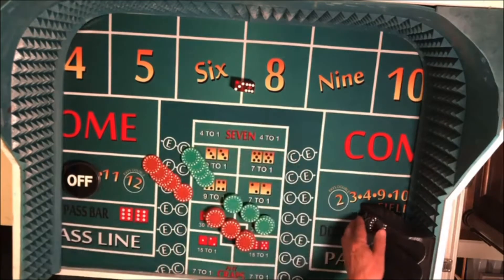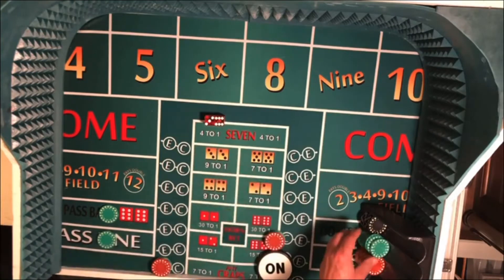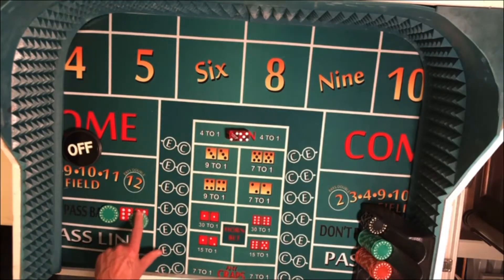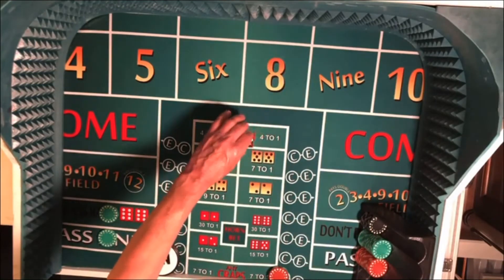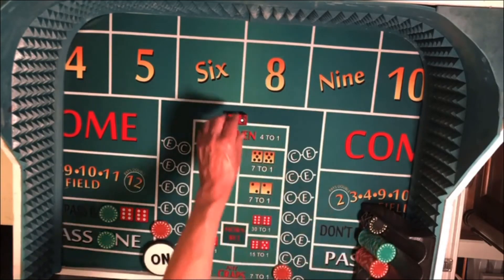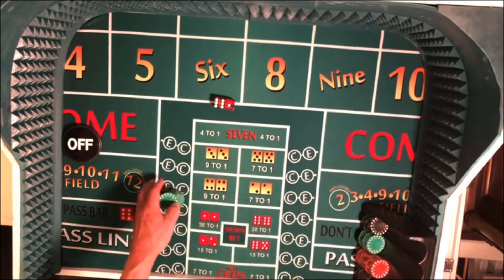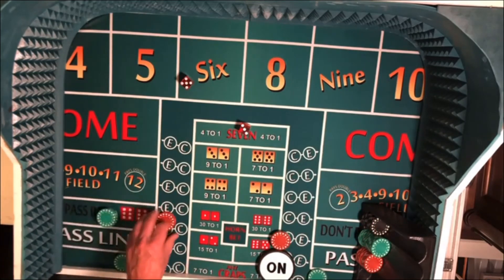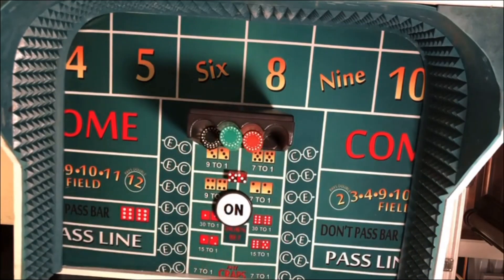Win $10,000 in One Month- Session 17